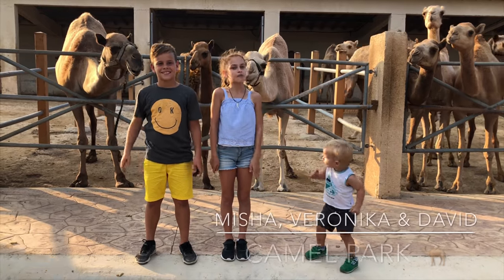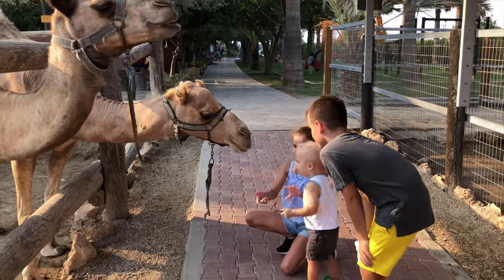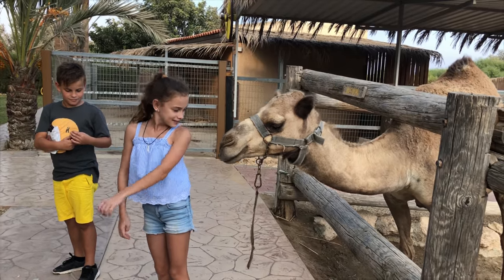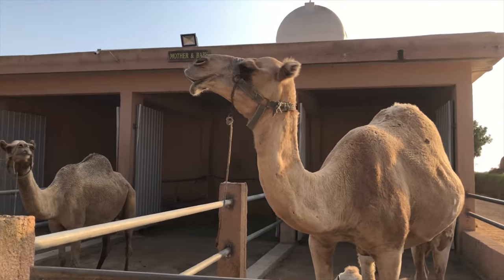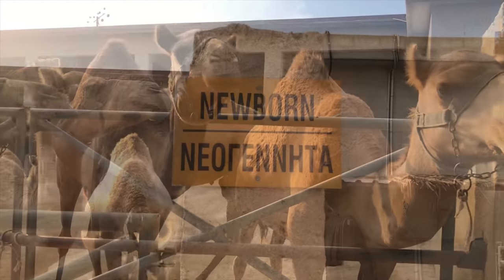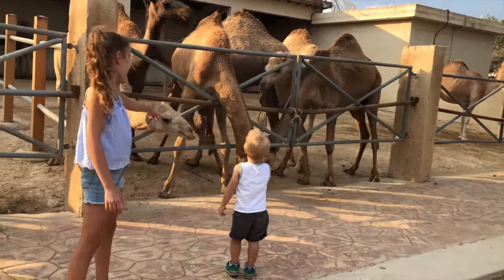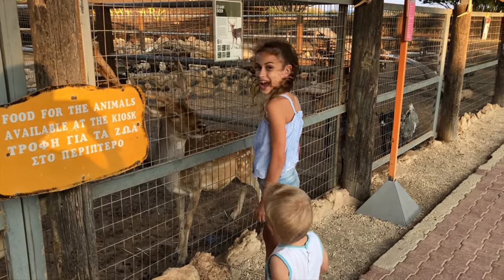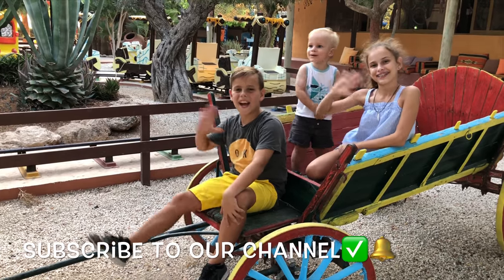CAMEL PARK ZOO (Larnaka, Cyprus)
Camel Park - one of the best tourist place in Larnaka, Cyprus for all day family fun!